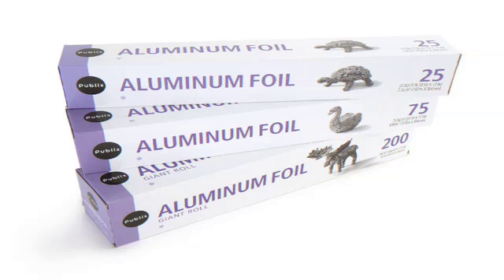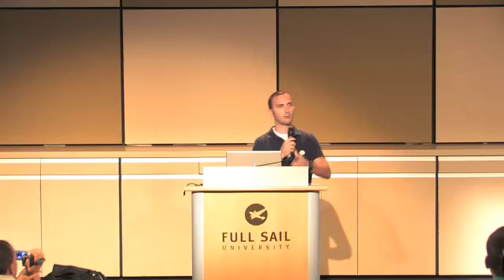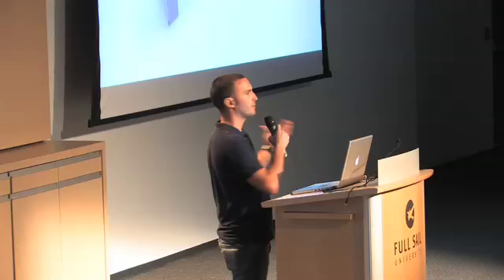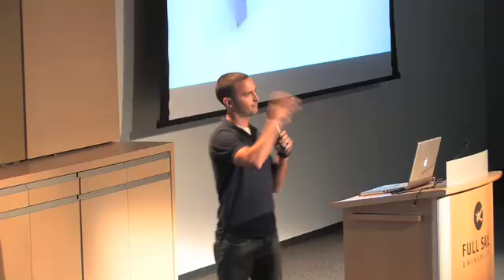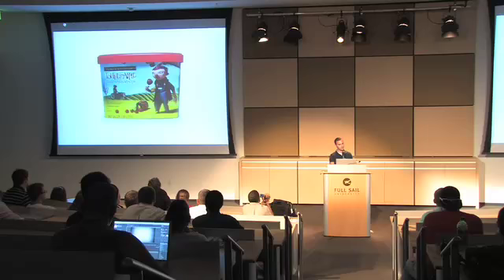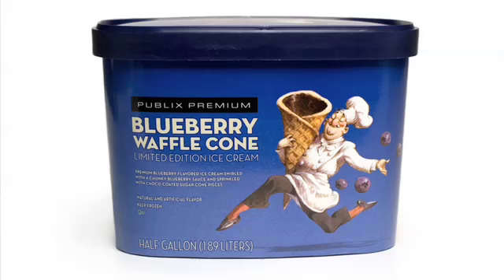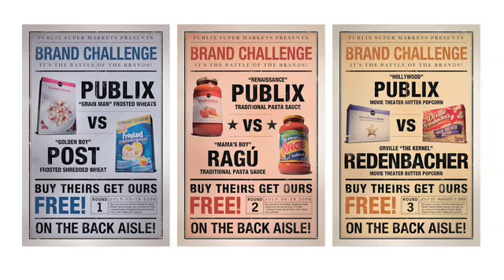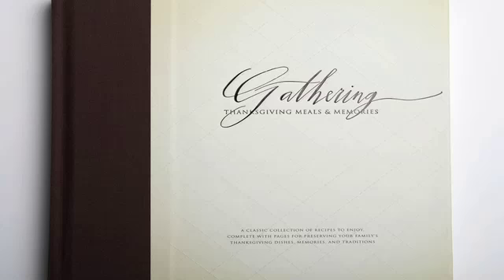DLXS Presents: Mark Nielsen Part 1